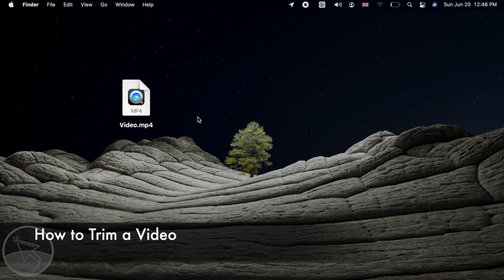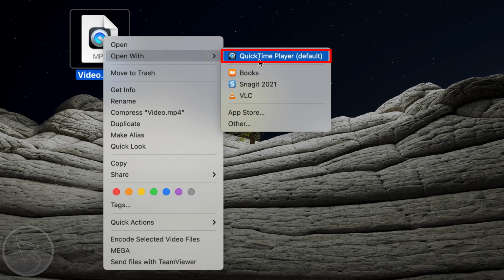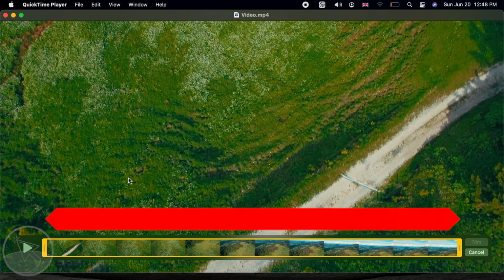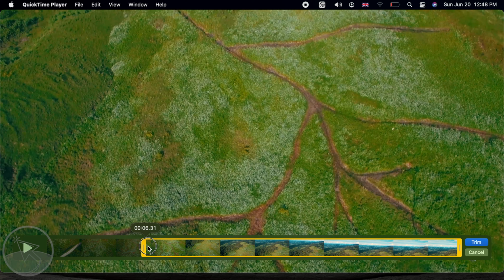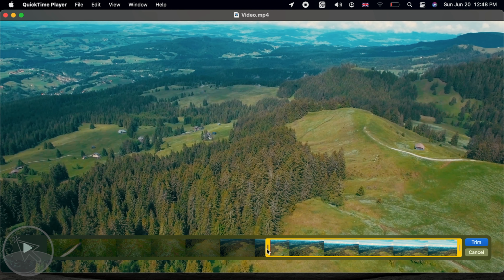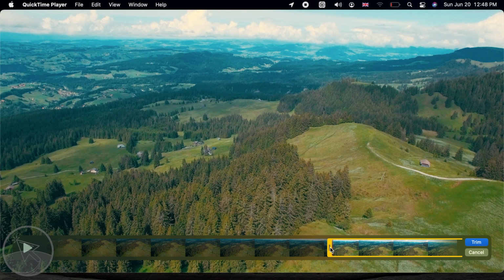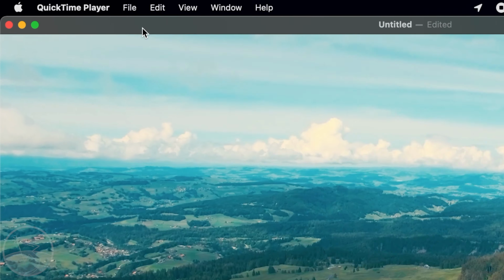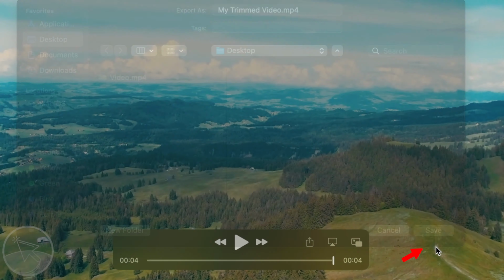How to Trim a Video on Mac Easily [macOS Big Sur]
Trim a Video on Mac using QuickTime. No additional software required !

0:00 Trimming a video on Mac.

Trim a Video by cutting a part from the start and a part from the ending of a video.

This macOS Tutorial answers these questions:
How to trim a video in QuickTime.
How to Trim a video for free on Mac.
How to trim a video on my MacBook.

Applicable Apple devices:
MacBook
MacBook Air
MacBook Pro
iMac
Mac Pro
Mac mini
macintosh

This tutorial is performed in macOS Big Sur.

Scope:
QuickTime - Video Trimming